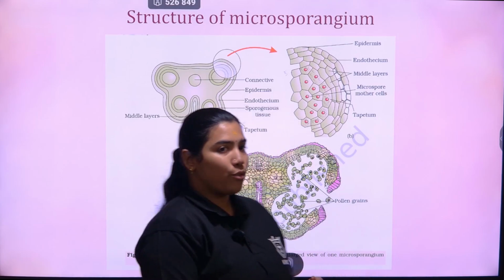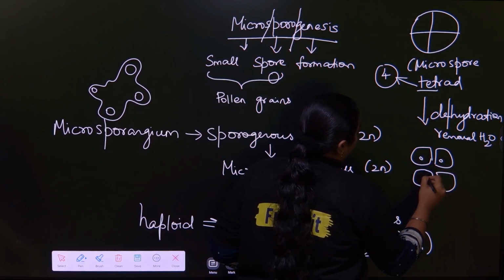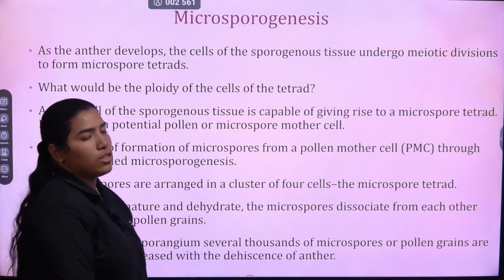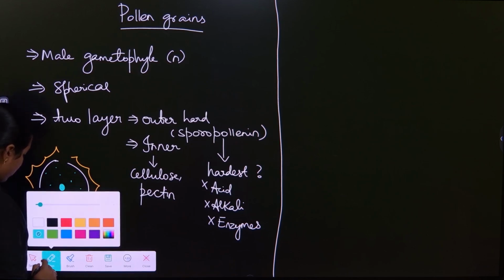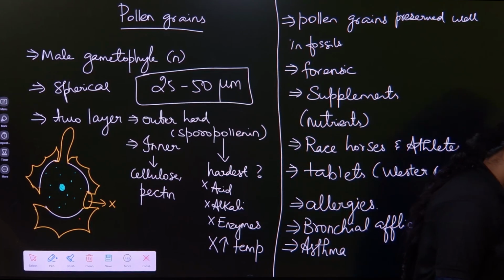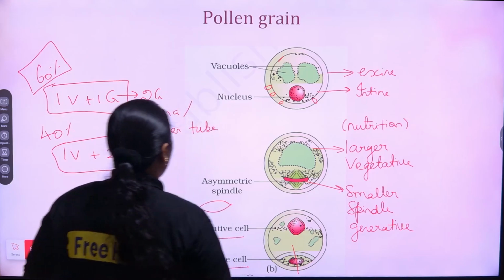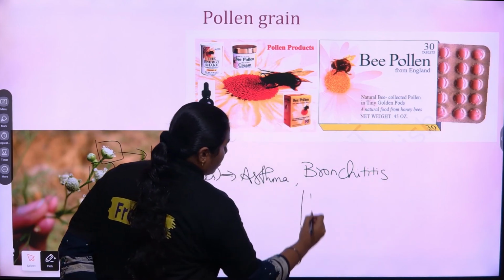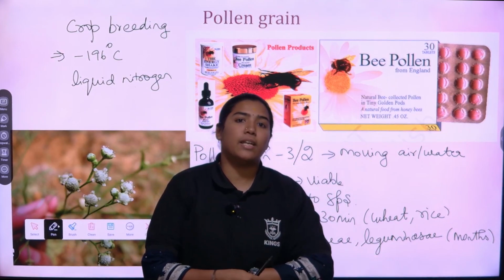Sexual reproduction in flowering plants-English-Part-03(Microsporogenesis, & Pollen grain)-Free Hit